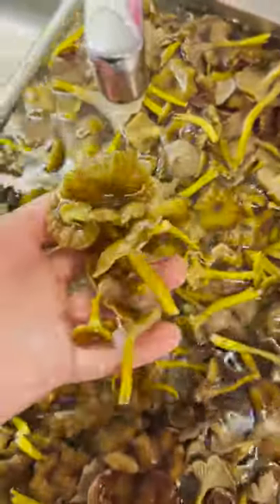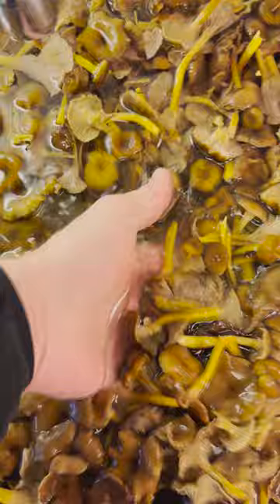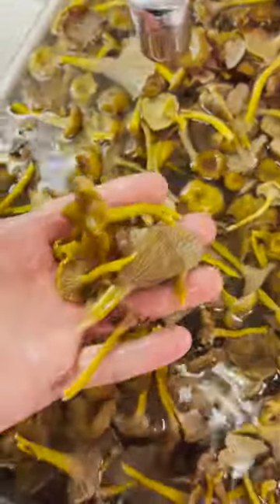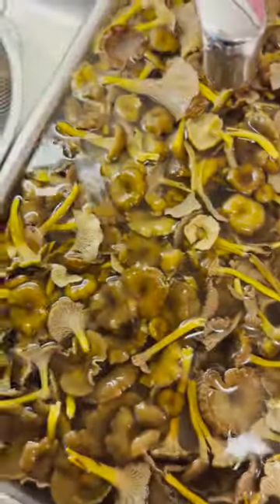How to clean funnel chanterelles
Funnel chanterelles